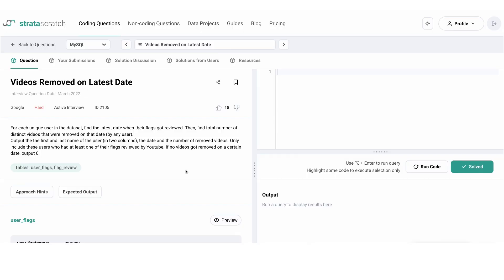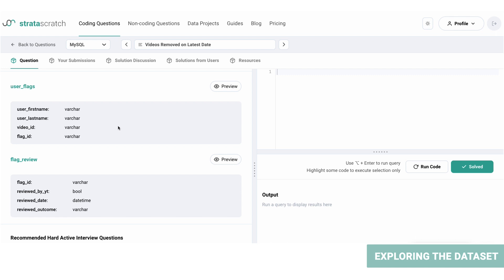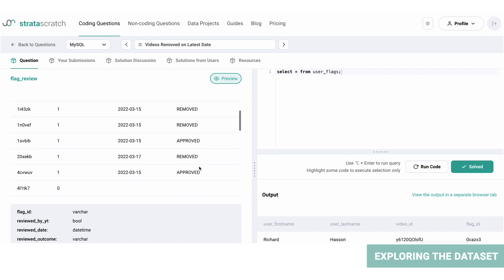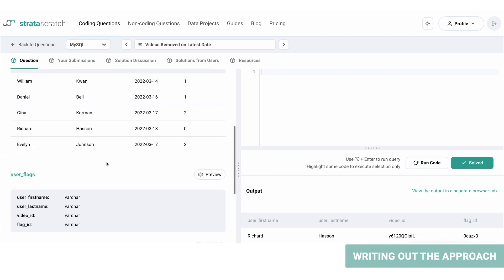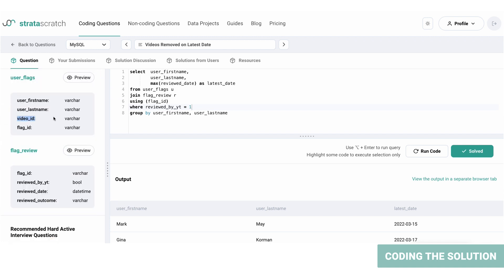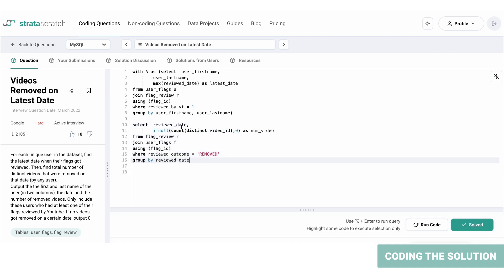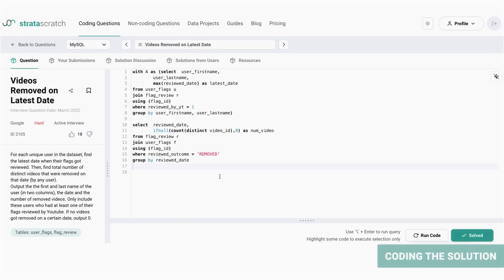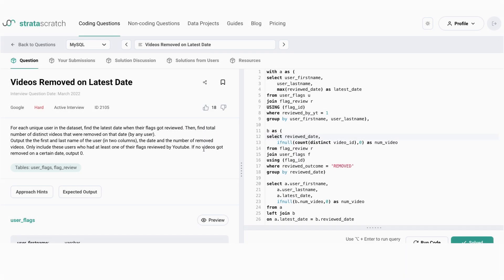Using IFNULL() on a Google SQL Interview Question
This video will walk you through Google's "Videos Removed on Latest Date" SQL interview question.
We explore two datasets and use of IFNULL() function and SQL queries to find the latest date when flags got reviewed for each unique user, and then determine the total number of distinct videos that got removed on that date. Along the way, we discuss important SQL concepts such as filtering, joining, and aggregating tables.

Join us to see how we solve this hard-level problem!

Go to the question through the link below and follow along with me 👇

Timeline:

Intro: (0:00​​​)
Interview Question: (0:18 )
Exploring and understanding the dataset: (1:02)
Writing out the approach: (2:39​​)
Coding the solution: (3:42)
Conclusion: (​7:46)

About The Platform:

I'm using StrataScratch a platform that allows you to practice real data science interview questions. There are over 1000+ interview questions that cover coding (SQL and python), statistics, probability, product sense, and business cases.

So, if you want more interview practice with real data science interview questions, All questions are free and you can even execute SQL and python code in the IDE, but if you want to check out the solutions from me or from other users, you can use ss15 for a 15% discount on the premium plans.